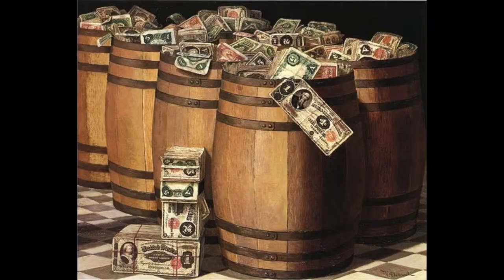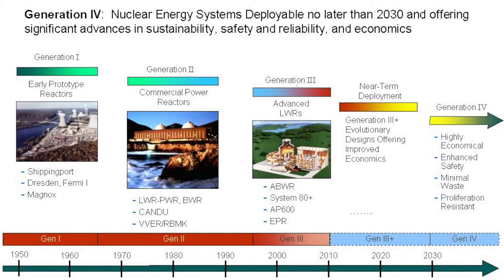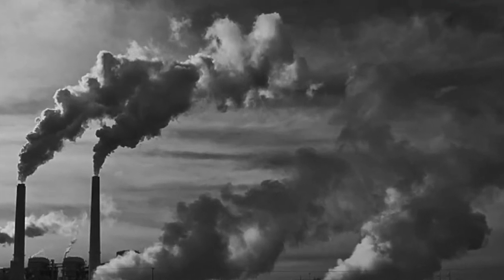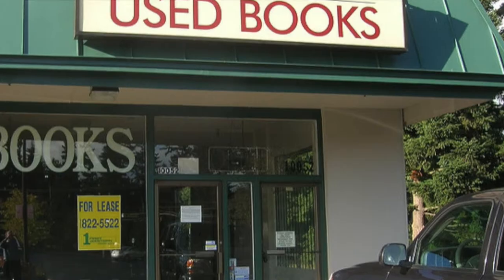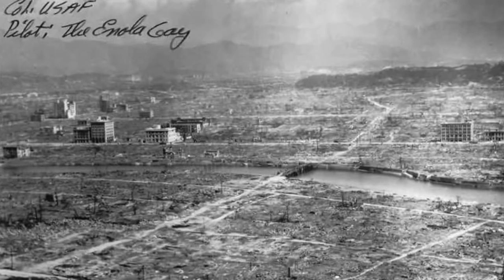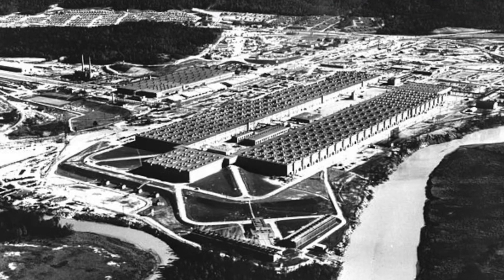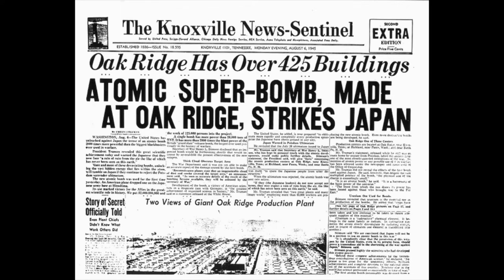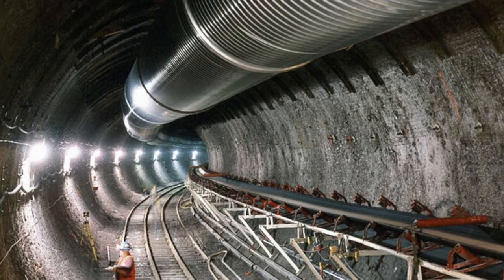Overcoming Obstacles to Safe Nuclear Power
Overcoming  Obstacles to Safe Nuclear Energy
Fourth installment of: Saving the World Through Nuclear Energy

This fourth of five pieces on the topic of nuclear energy looks how we might approach the future of nuclear power to ensure it is safe, reliable and available to serve the energy needs of the world. I also address nuclear power as it relates to nuclear proliferation, nuclear waste, and the weighing of risks. I hope you enjoy and find it of value.

Further reading:
The Future of Nuclear Energy in a Carbon-Constrained World

Image attributions:
Barrels of Money, oil on canvas painting by Victor Dubreuil, c. 1897
Public Domain more than70 years old

Chernobyl
Modified by me

A highway to the abandoned city of Pripyat in the Chernobyl Militarized Zone, Ukraine
Modified by me

Scientific American Blog
“Nuclear power may have saved 1.8 million lives otherwise lost to fossil fuels, may save up to 7 million more”

Coal-Burning pollution
Cholla Power Plant, near Joseph City, Arizona

Plant Vogtle in Lowndes County, Georgia costs over time
John S. Quarterman
From $0.66 to $8.87 billion: original Plant Vogtle nuclear costs

Impacts from various energy sources
External costs of EU energy sources according to Ecofys (2014), Subsidies and Costs of EU Energy. Data from Figure 3-8 and Annex 1-3, Table A3-8.

Jeff bezos networth graph
Creative Commons CC0 1.0 Universal Public Domain Dedication, wikimedia commons And
thierry ehrmann
Jeff Bezos painted portrait _DDC0026
Modified by me

brewbooks
Penny Box Used Books is no more
It was a nice little book store, closed in May, 2006

This is a copy of Stuart's Lansdowne 1797 portrait of George Washington, hanging in the White House. It can be identified as a copy by the intentionally misspelled "United States" on the book in the lower left. The original is on display in the US National Portrait Gallery.
Probably commissioned by Charles Cotesworth Pinckney for the official American residence, Paris, 1796 (paid for in 1797, but never received); possibly Gardiner Baker, New York, by February 1798; Thomas Long
Plus
NASA [Public domain]
Modified by me

Hiroshima after atomic bomb
U.S. Navy Public Affairs Resources Website [Public domain], via Wikimedia Commons

Aerial view of K-25 gaseous diffusion plant. The plant measured half a mile by 1,000 feet
James E. Westcott, official US Army Manhattan Project photographer [Public domain]

A mockup of the Fat Man nuclear device.
U.S. Department of Defense [Public domain]

Knoxville News-Sentinel Headline
US Dept of Energy, Public Domain

Diagram showing three types of proposed waste packages for the Yucca Mountain nuclear waste depository.

Nuclear fusion
From Wikimedia: “A typical plasma in the MAST spherical tokamak machine at the Culham Centre for Fusion Energy in the UK. The image shows the main plasma as the sphere in the center of the image."